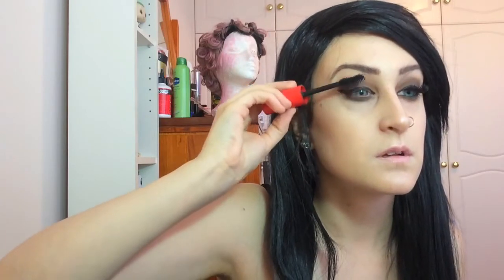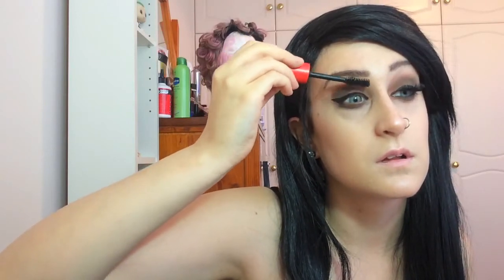WWE Ruby Riott Makeup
The wwe makeup tutorials are back! And today is makeup inspired by the punk rock leader of the Riott Squad, Ruby Riott! All information and products are listed below. Enjoy xx

Let me know if you'd like to see a Liv Morgan or Sarah Logan makeup! Or any other wwe inspired makeup!

•If you recreate this or any of the looks I do send it to me on any social media with the hashtag MeganLouiseYT so I can find it and like it :)

✩ PRODUCTS USED ✩

✩ FACE ✩
•NYX= Stay Matte But Not Flat Foundation- Ivory
•ESSENCE= Camouflage Full Coverage Concealer - 05 ivory
•NYX= Stay Matte But Not Flat Powder Foundation - Ivory
•MODELS PREFER= Blush Me Up Palette- Bronzer 01, Blush 01 and Highlight 03
•ESSENCE= Eyebrow Designer Pencil- 02 Dark Brown
•ESSENCE= Lash and Brow Gel Mascara- Clear

✩ EYES ✩
•JEFFREE STAR= Beauty killer palette- Cortney, Vanity, Black Rainbow
•MODELS PREFER= Nudes Palette- mix of Chocolate and blackness
•ISEHAN= Kiss Me Heroine Makeup Smooth Liquid Eyeliner- 01
•COVERGIRL= Flamed out mascara
•NYX= Gel Liner- Black
•GlamEyes lash glue
•DODOLASHES= Fake lashes

 ✩ LIPS ✩
•JEFFREE STAR COSMETICS= Velour Liquid Lipstick- Dominatrix

✩ BONUS ✩

•Want Super rad nerdy clothing? Check out nineteen sixty three clothing!

✩ MUSIC ✩
•MAIN VIDEO MUSIC: Valesco - Cloud 9 (ArgoFox)

✩ LEGAL ✩
Video is not sponsored, and all thoughts and opinions are 100% honest and my own.
✩ REMINDER ✩
Please remember to be mindful & respectful.